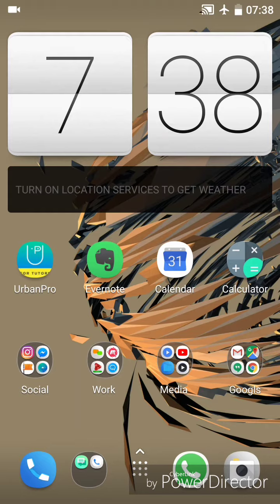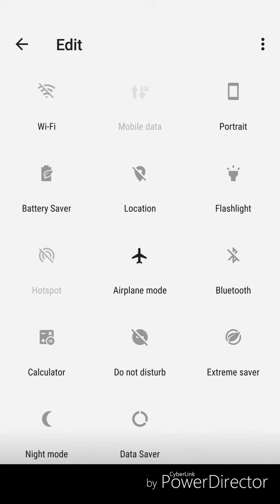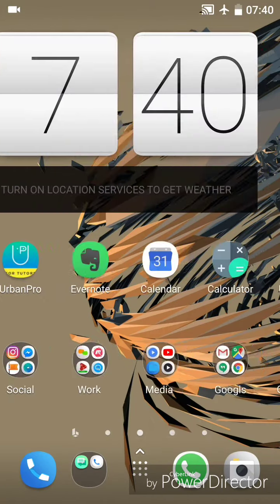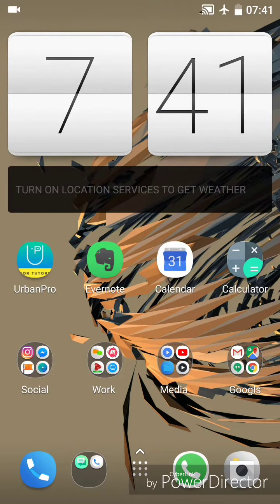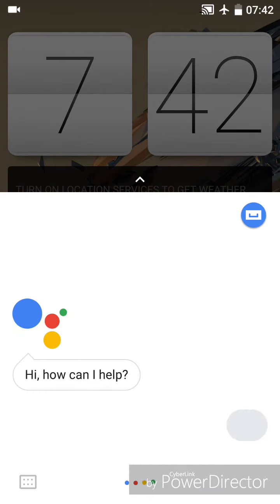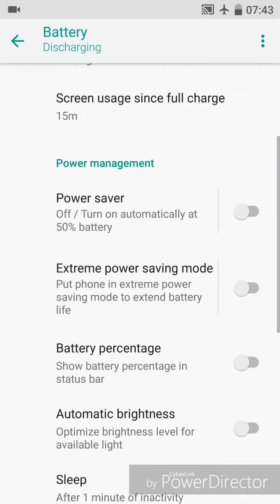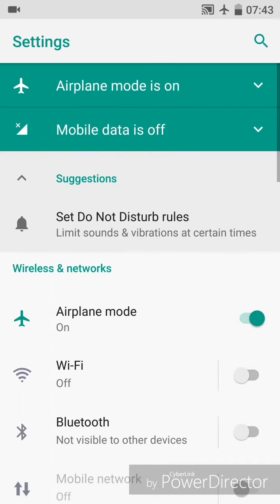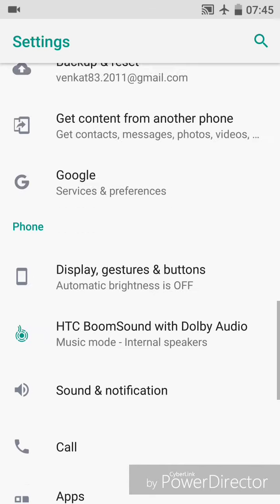Review - Htc 10 Oreo update - Feb 2018 - operational hands on review